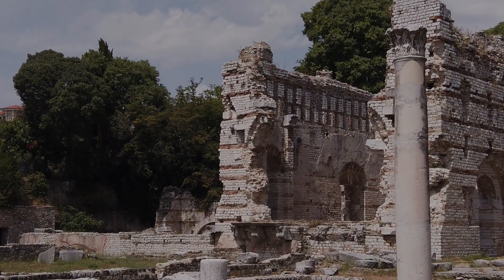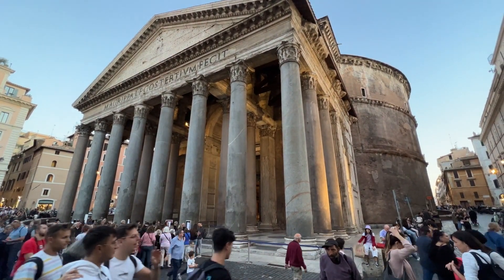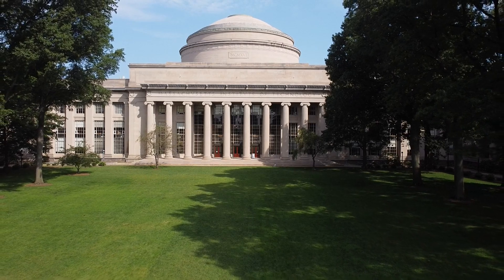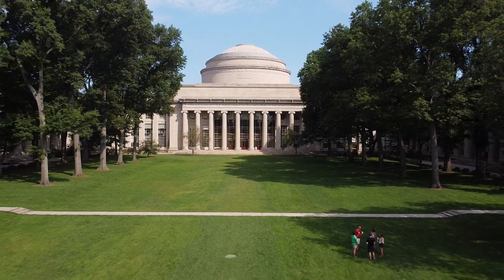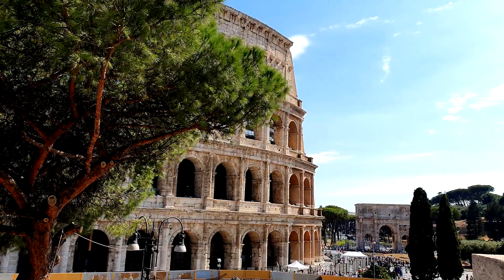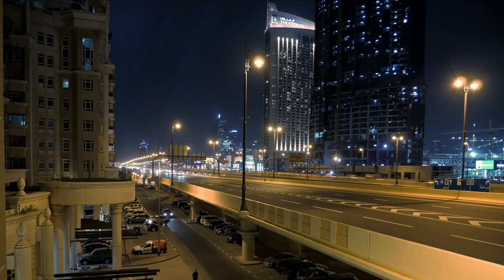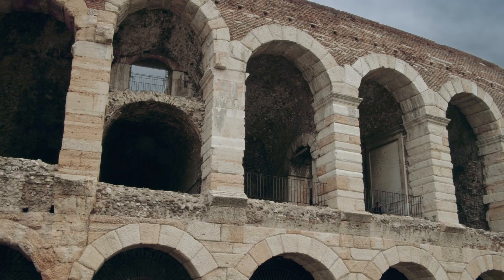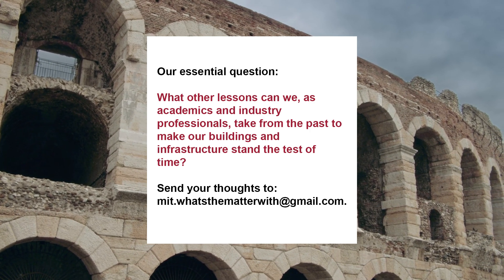What's the Matter With... Ancient Roman Concrete? With Admir Masic, MIT CEE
Dr. Admir Masic, Associate Professor at MIT’s Department of Civil and Environmental Engineering, joins CSHub Communications Director Andrew Laurent to discuss his discoveries about the self-healing mechanisms in ancient Roman concrete, and how they may be applied today.

Our essential question: What other lessons can we, as academics and industry professionals, take from the past to make our infrastructure stand the test of time?

“What’s the Matter With…?” is a video series launched by the MIT Concrete Sustainability Hub (CSHub) to inform academics, industry professionals, stakeholders, and general audiences about critical topics around carbon neutrality, infrastructure, and resilience in an approachable format. We invite key speakers on to the show to be interviewed about the current state of research and industry.